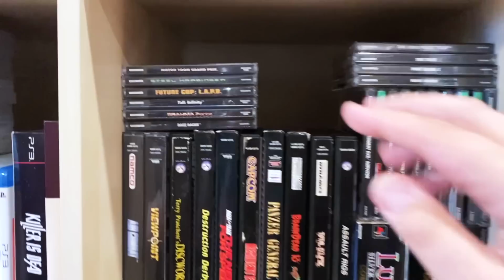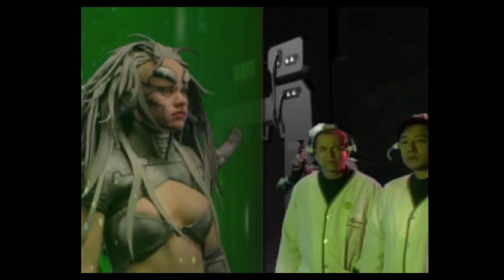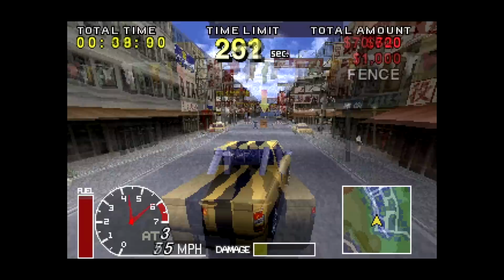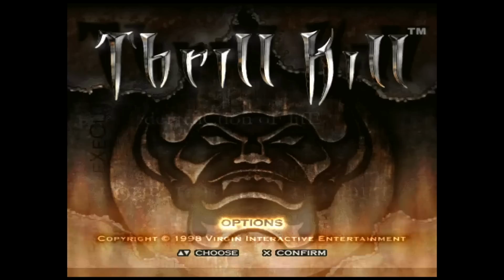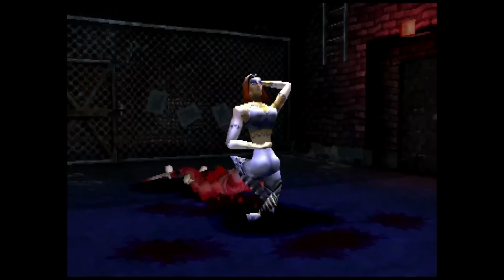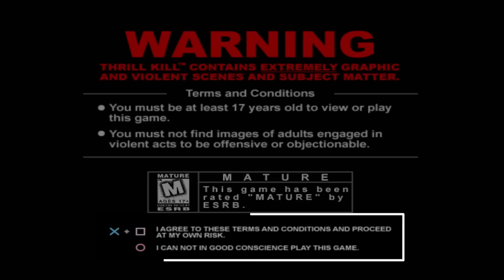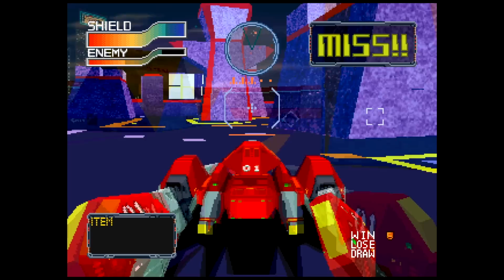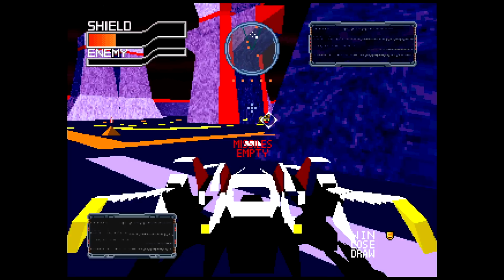PS1 Hidden Gems - More AWESOME PlayStation Games!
Part 3 of Playstation (PS1) Hidden Gems!
GAMES SHOWN:
Steel Harbinger
NanoTek Warrior
Felony 11-79 (Also called Runabout in other countries)
Thrill Kill (CANCELED)
Cyber Sled
No One Can Stop Mr. Domino
Motor Toon Grand Prix
Philosoma
SIlent Bomber